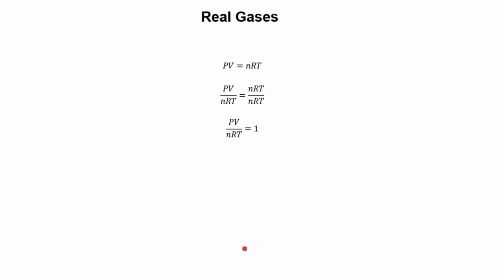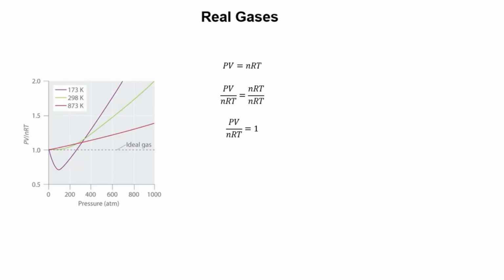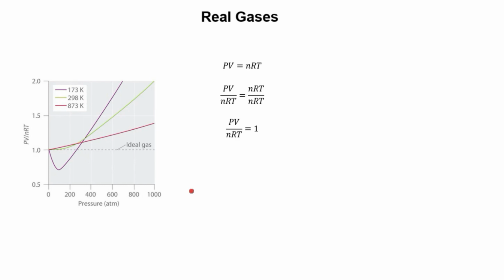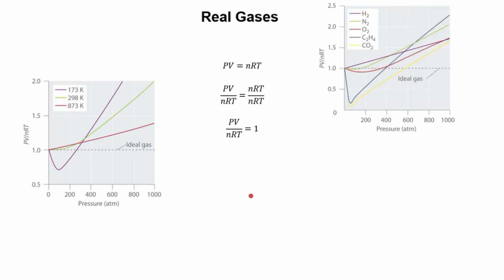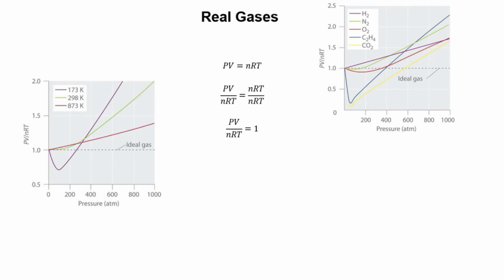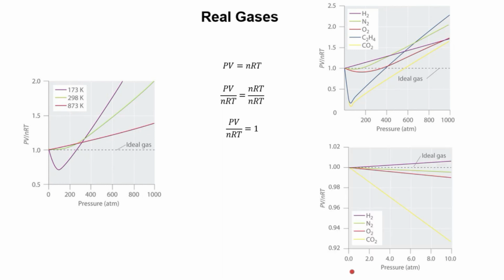STP and Real Gases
In this video we first define and discuss STP (Standard Temperature and Pressure) and then we talk about how real gases behave.